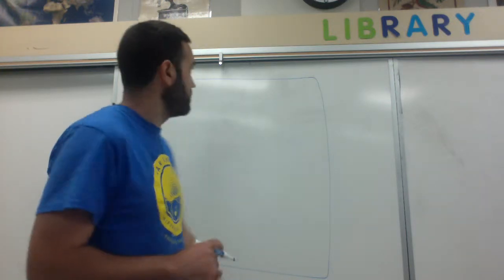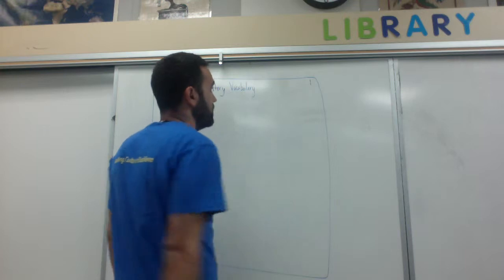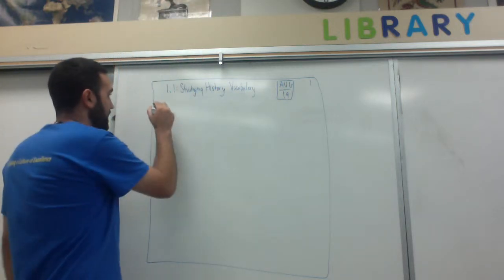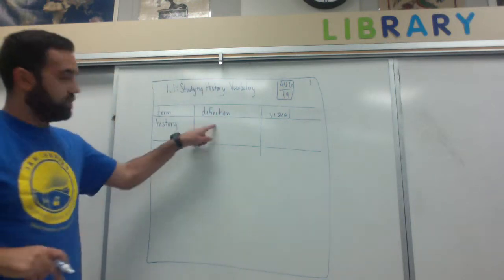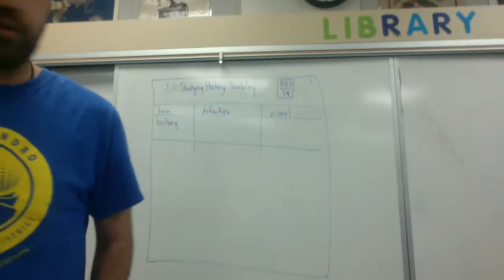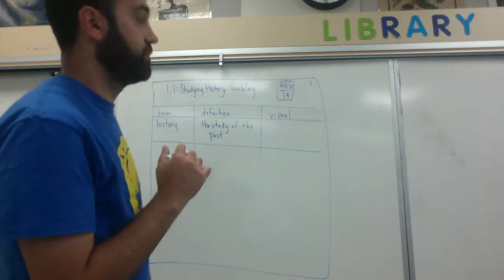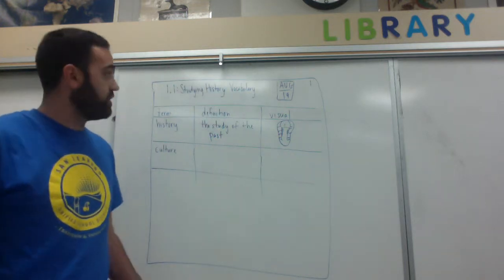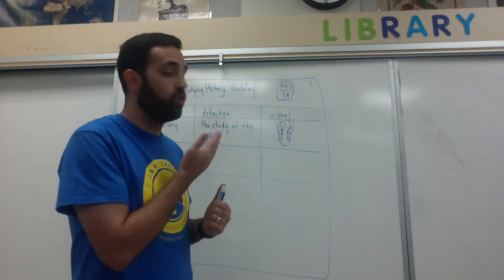Notebook: Organizing Vocabulary Assignments